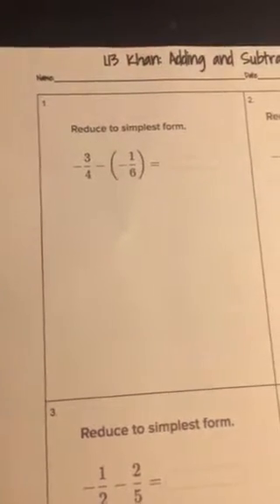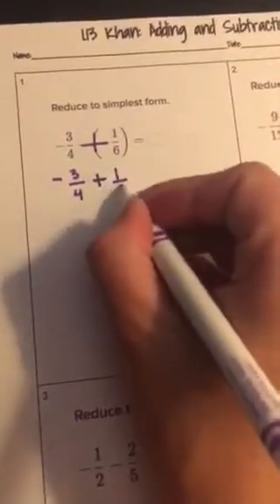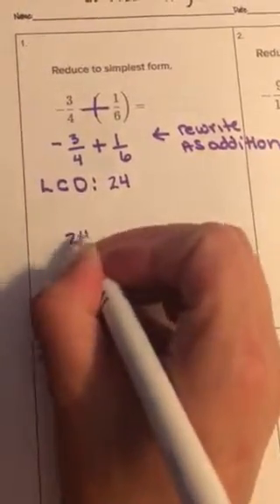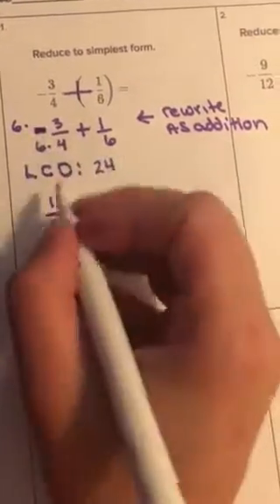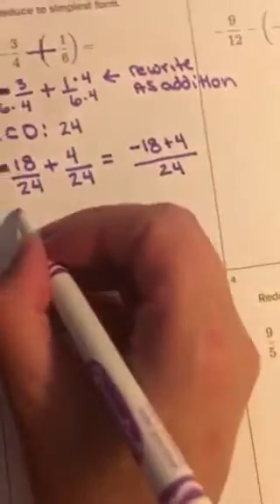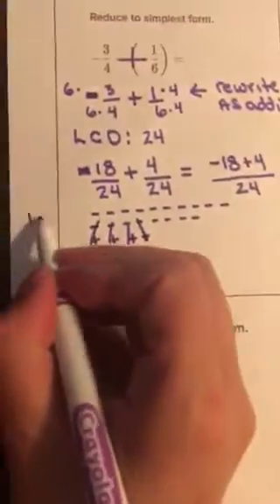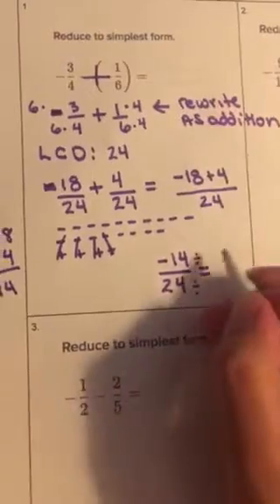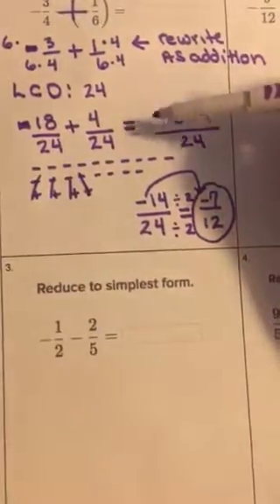Adding and subtracting fractions